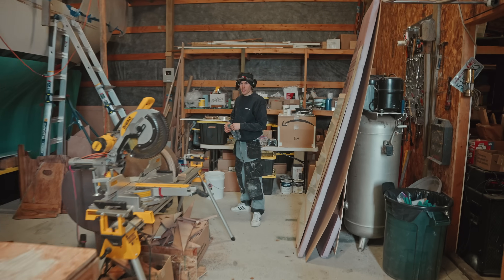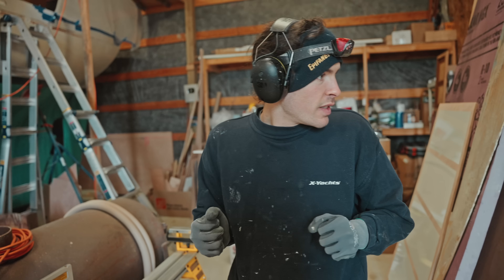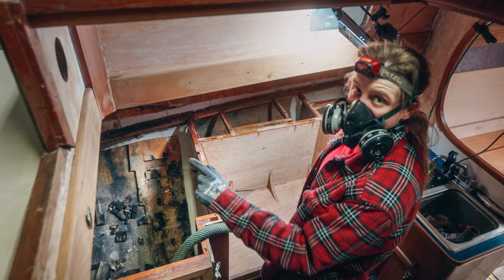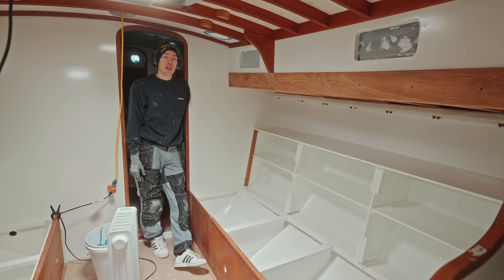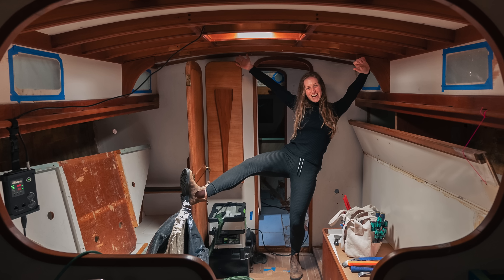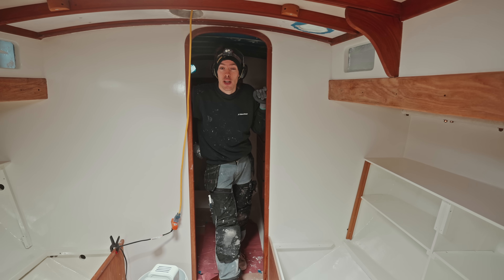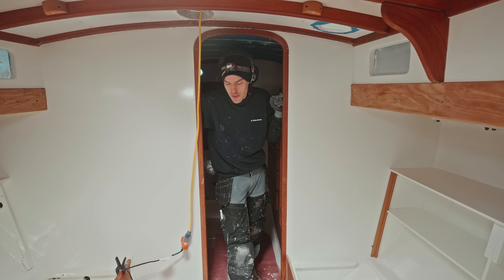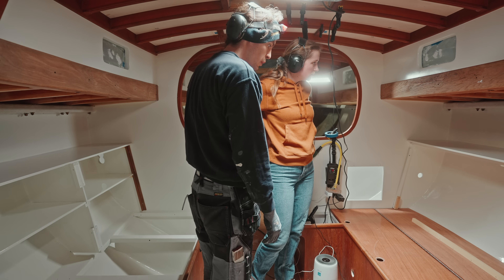The FIRST EVENING On Board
Our channel is made possible by you! Check out our Patreon account to get access to weekly real time updates (during boat season), early access to the videos, and maybe even surprise handwritten letters delivered to your mailbox. Patrons are what keep this channel alive!

Magic Carpet II is a Cape George 36, built in Port Townsend, WA in 1982. Her hull and ballast were built by Cape George Marine Works, and the rest was finished by the original owner.

EPIFANES PAINT: High quality paint and varnish. Both Magic Carpet I and Magic Carpet II are both finished entirely with Epifanes products, inside and out.
SIA SANDPAPER: high quality swiss sandpaper that won't flake or leave an uneven finish
CAPE GEORGE MARINE WORKS: the boatyard where our boat was built. Located in Port Townsend WA, they do high quality work on traditional style boats. They can also build new boats to order.

We are on instagram at @SailingMagicCarpet

Color graded with Phantom Luts by Joel Famularo